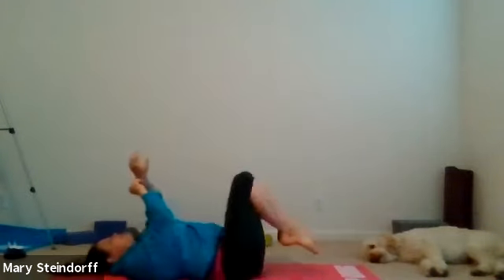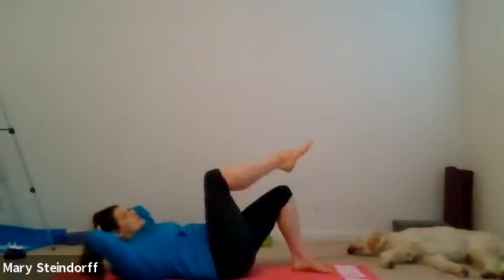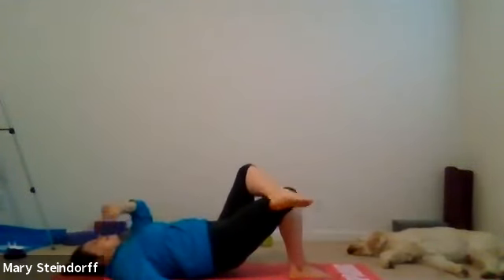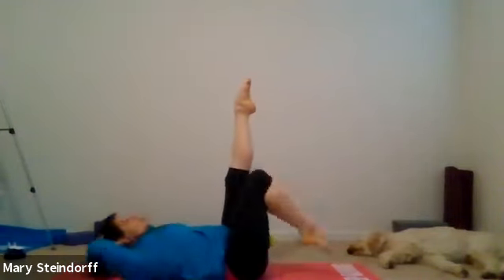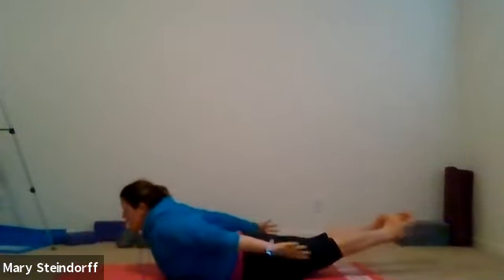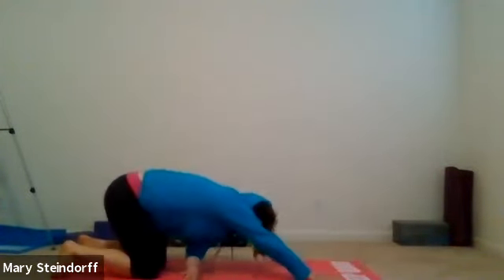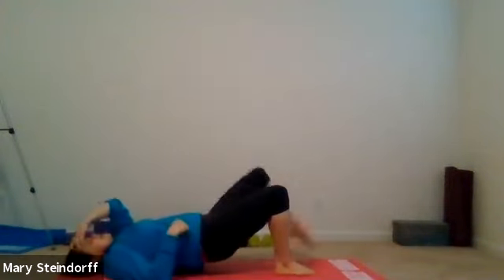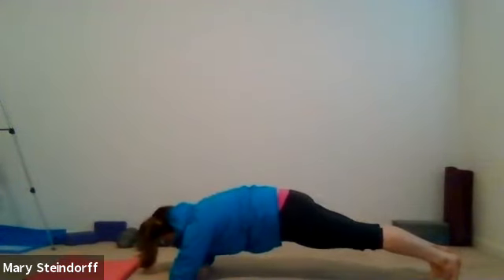Pilates Workout for Thursday, May 28th